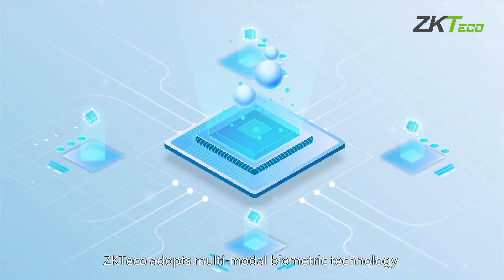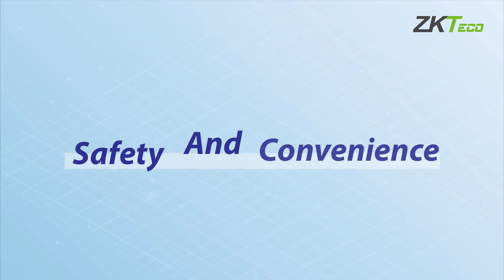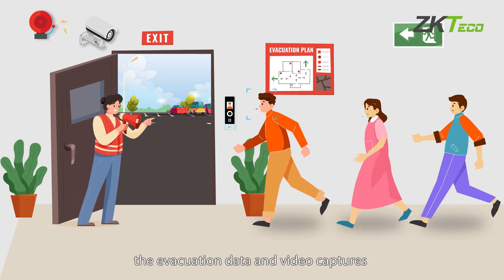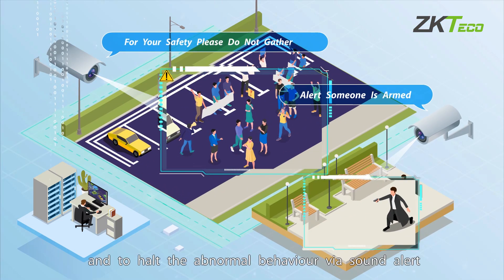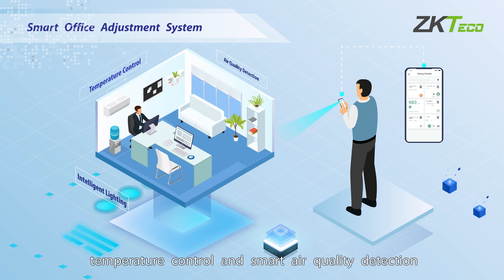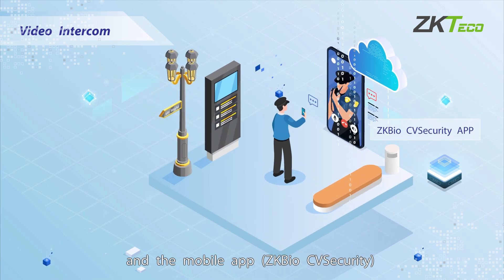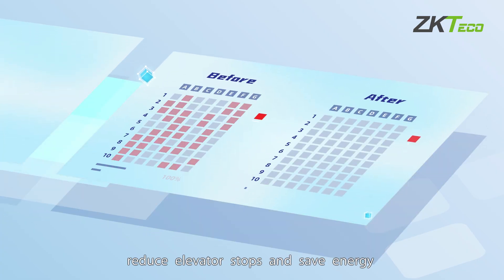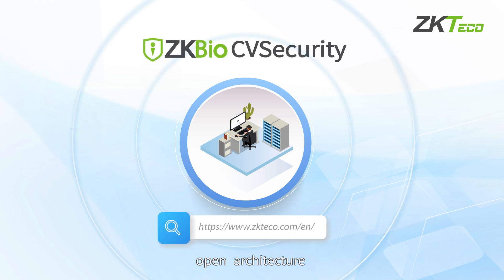Smart Park Solution by ZKTeco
ZKTeco adopts multi-modal biometric technology including computer vision and open integration to develop a smart and secure parks. The Smart Park Operation Center offers 24/7 digital oversight, improving efficiency and inter-department coordination.